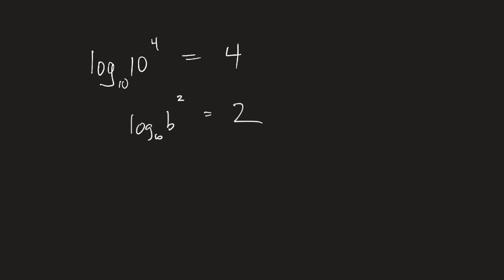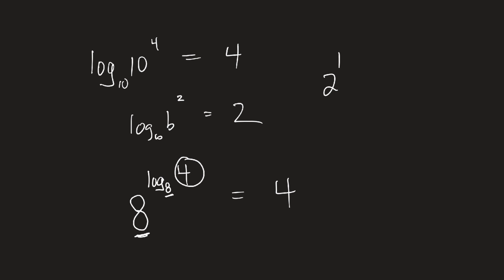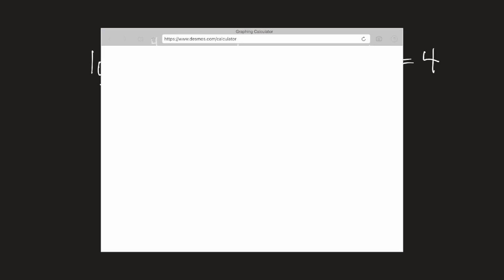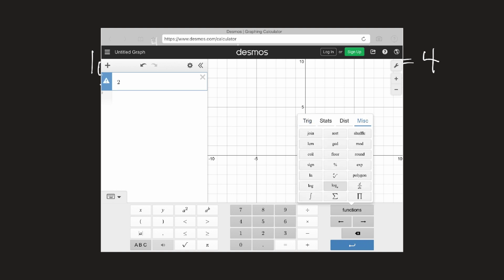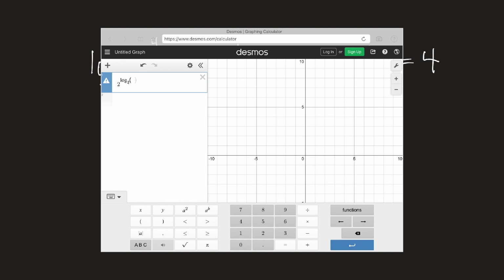21fl mth0032 log matching.mp4